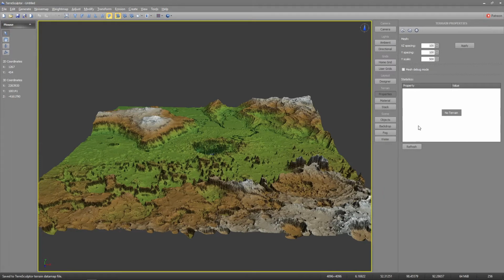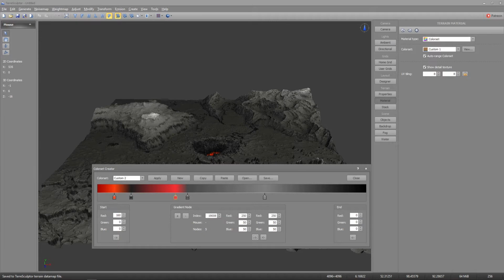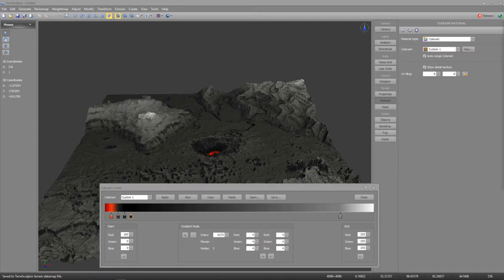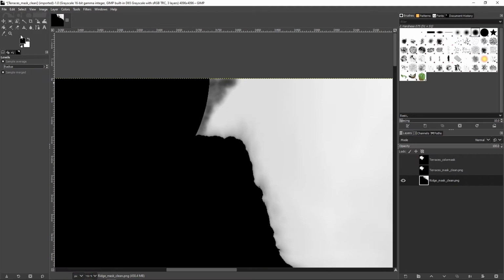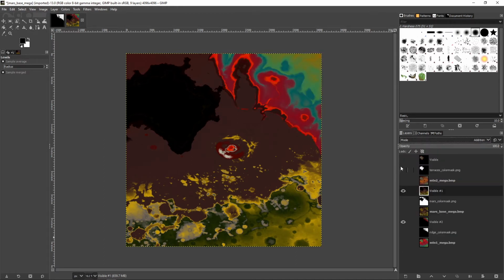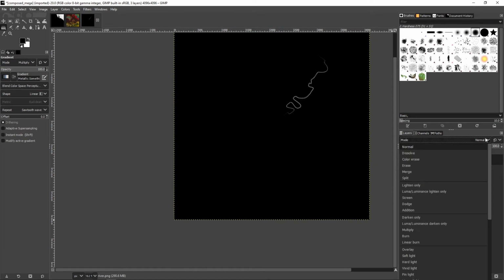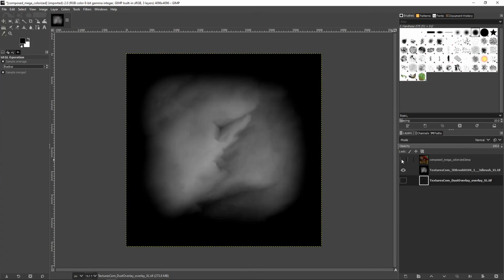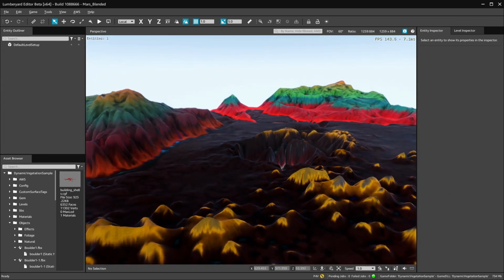Blending Megatextures and Masks with GIMP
Techniques for blending megatextures and masks.  In this video I'll create 3 megatextures to apply to different parts of the terrain.  I'll use the erosion masks from terrain creation and the GIMP toolset to stylize the blended megatexture.